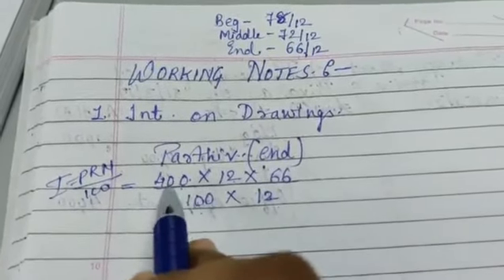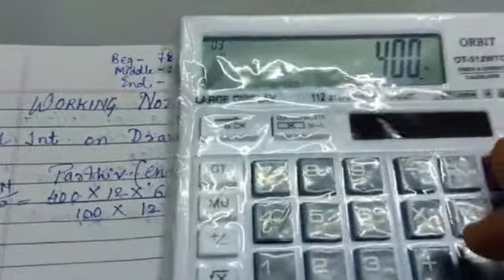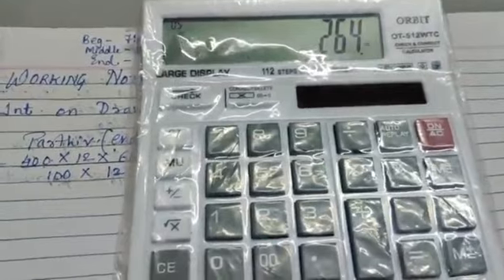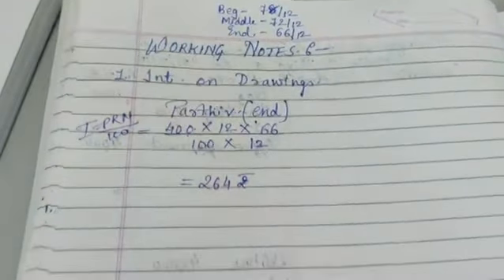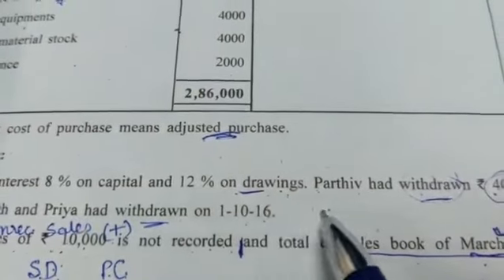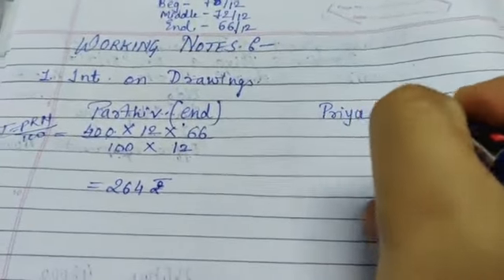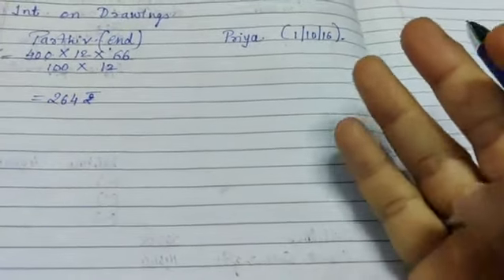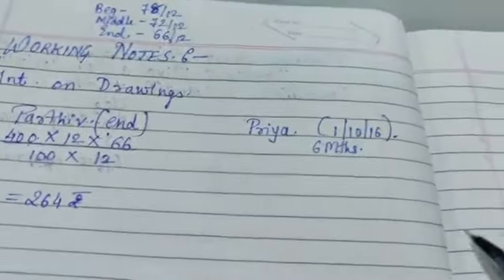Accounts lesson 2 Final Accounts of Partnership STD 12 GSEB part 2 Q-9 Parthiv and Priya